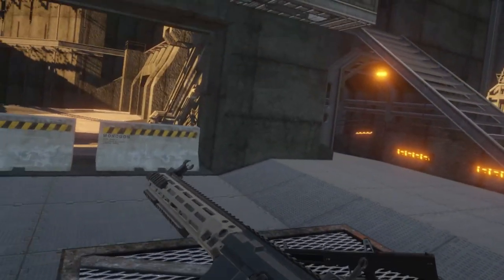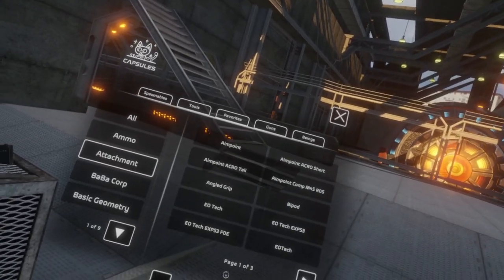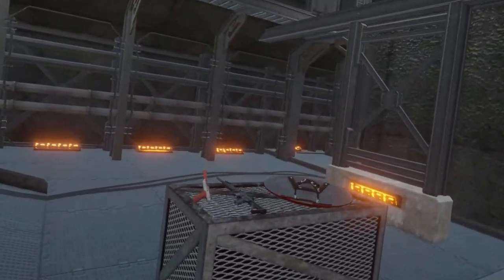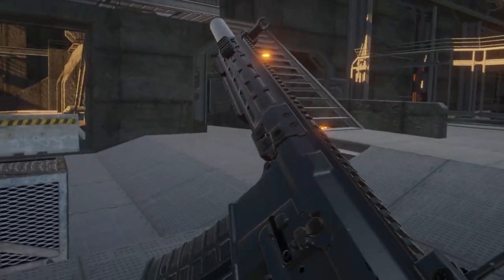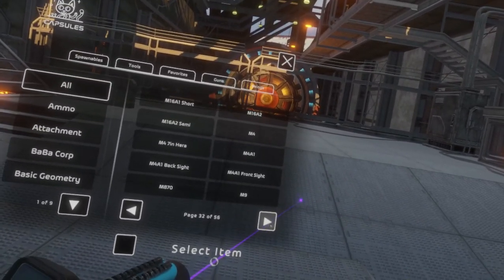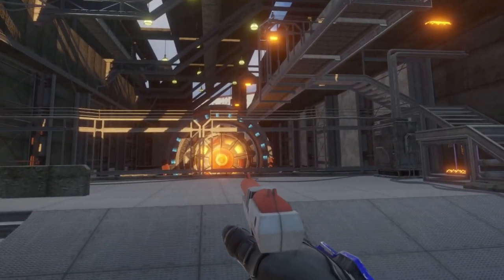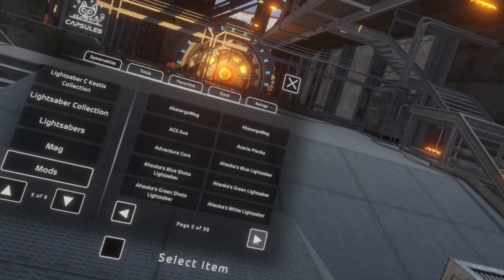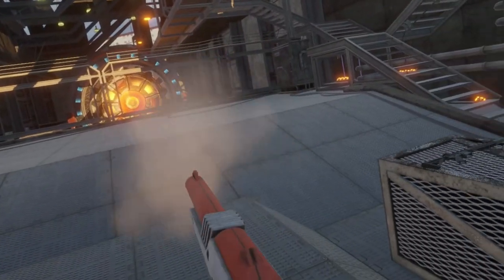BoneLab The Halo Warthog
Hello, my zexses today The Halo Warthog is finally here in bonelab along with some other new mods so I hope you enjoy the video if you do please leave a like🔔 Subscribe for more awesome content and as always remember to take a step back and enjoy life.